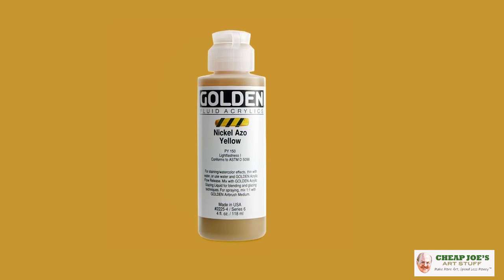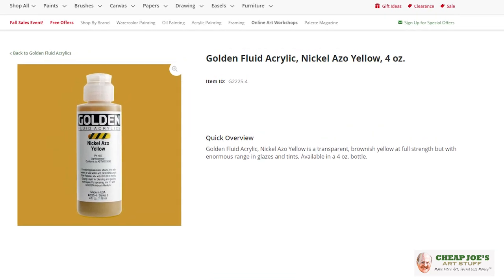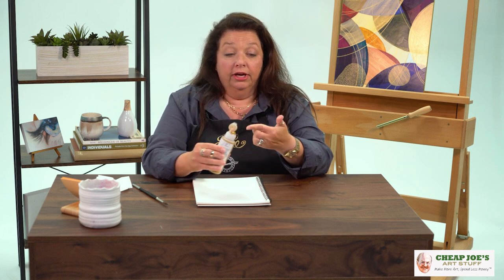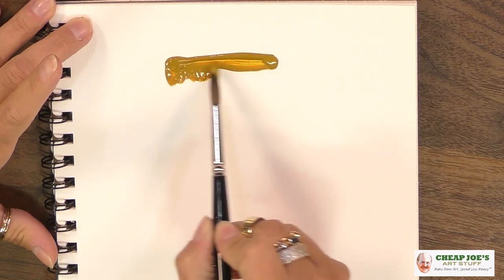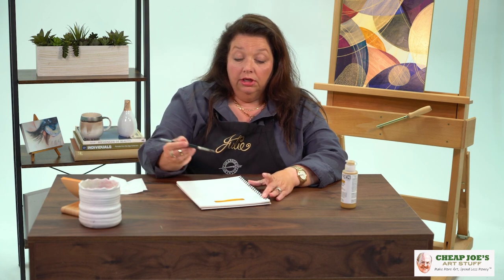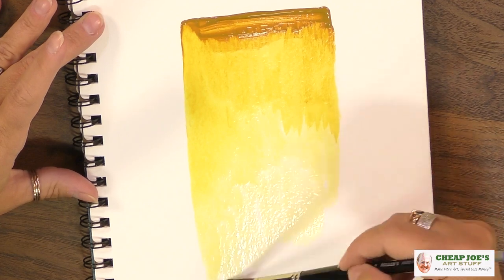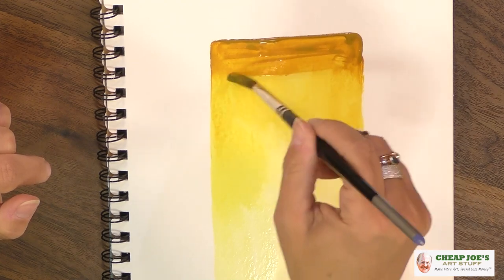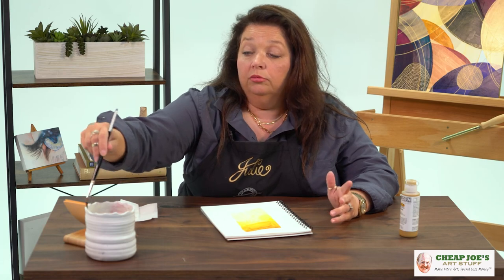Cheap Joe's 2 Minute Art Tips - Julie’s Favorite Art Stuff...Nickel Azo Yellow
One of Julie's favorite art stuff is Nickel Azo Yellow, which is available in a lot of different brands and formats. In this 2 Minute Art Tip you'll see how this can look so ugly coming out of the tube and then suddenly become a color rock star.
In the video Julie uses Golden Fluid Acrylic, Nickel Azo Yellow, 4 oz.